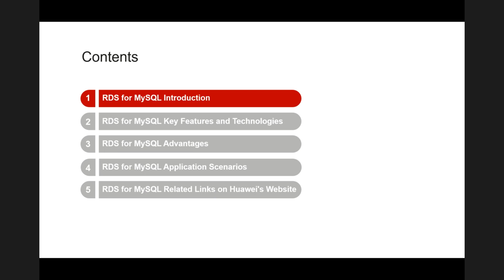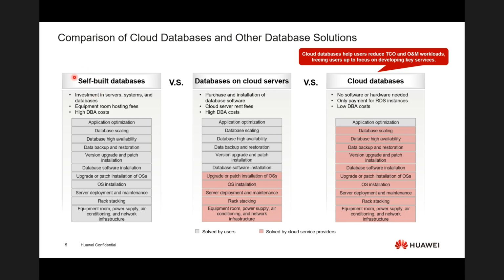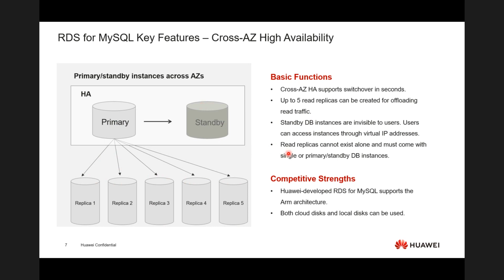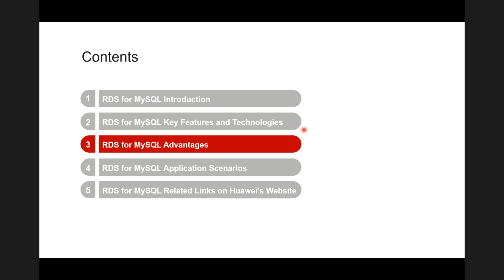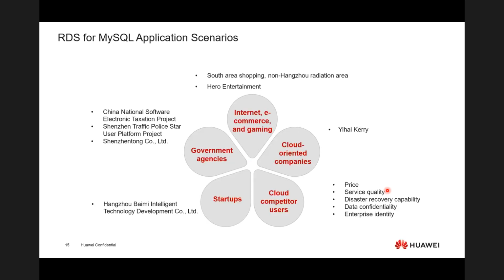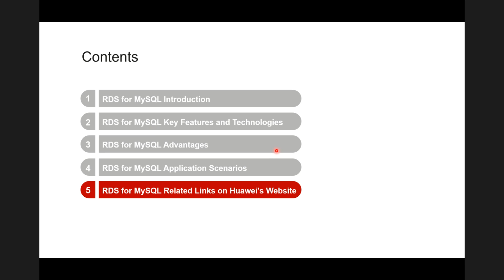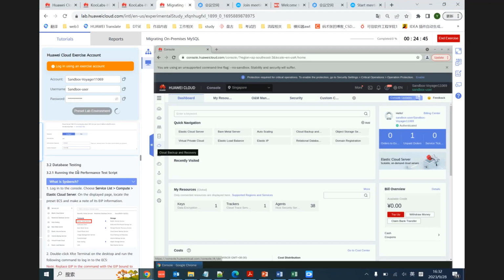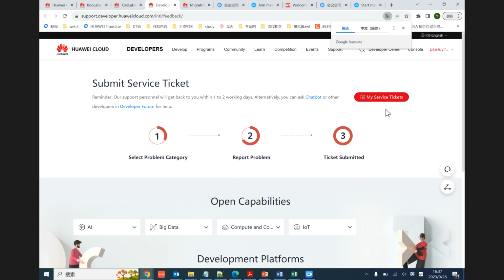DTT Relational Database Service (RDS): Fully Managed RDS Solutions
Live presentations and sharing session with experts from HWC (Huawei Cloud)!
DTSE Tech Talk (DTT) is an online livestreaming targeted to developers to introduce Huawei Cloud service identical products and guide them deeply learn how to build their cloud infrastructure on Huawei Cloud.

Through this video, you can learn more about database solutions provided by Huawei Cloud (HWC). Learn on how to quickly deploy and scale RDS for MySQL on the cloud, a fully managed database service powered by the world's most popular enterprise-grade open-source relational database system.